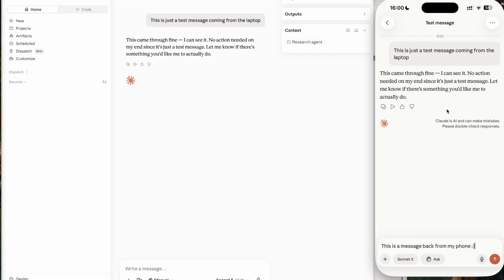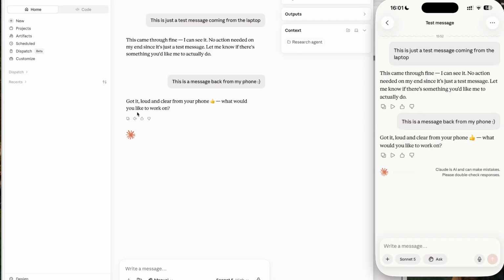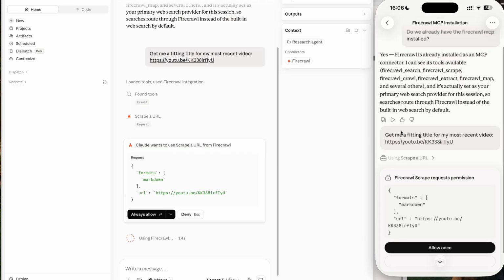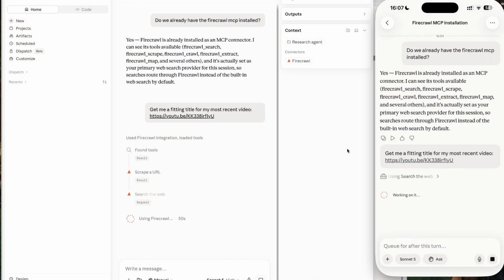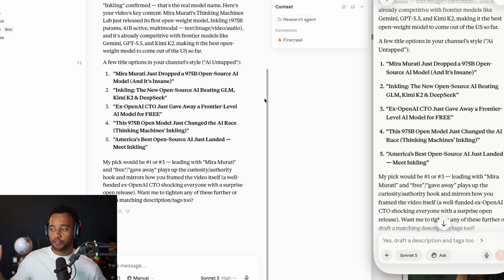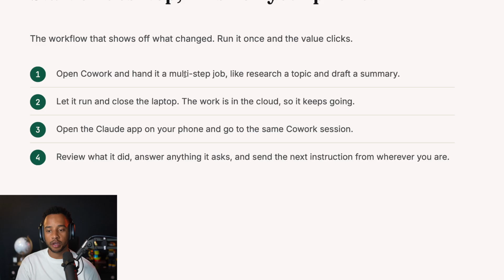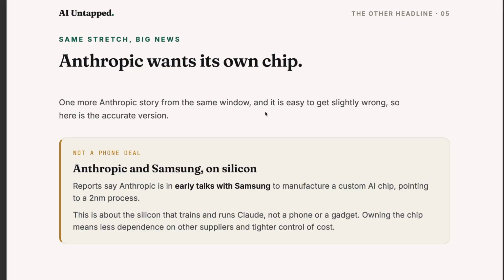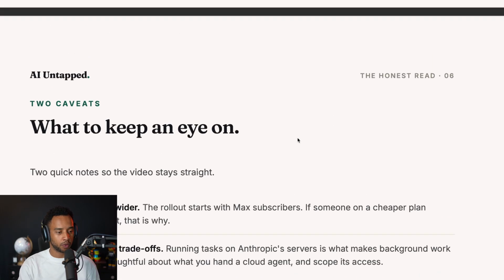How to Run Claude Cowork on Your Phone With Zero Setup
Anthropic just released one of the most anticipated features for Claude: you can now continue your Cowork sessions on your phone. Start a workflow on your computer, pick it up on mobile, and approve tools with a single tap while you're on the go. Here's a live walkthrough, plus the Anthropic and Samsung chip news that dropped alongside it.

⏱ CHAPTERS
0:00 Claude Cowork Just Came to Mobile
0:14 Sending Messages Between Phone and Computer
0:50 Control a Mac Mini From Your Phone (No SSH or Tailscale)
1:20 How to Set Up Cowork on Mobile
1:36 Switching Between Cowork Sessions on Your Phone
2:08 Approving Tools and Actions From Your Phone
3:25 Why Cross-Device Claude Never Breaks Your Flow
4:05 Run Tasks in the Cloud While You Leave for Work
4:30 Will You Even Need a Powerful Computer Anymore?
5:09 Anthropic and Samsung's Custom AI Chip Talks
5:41 Why This Beats Anthropic Launching a New Model